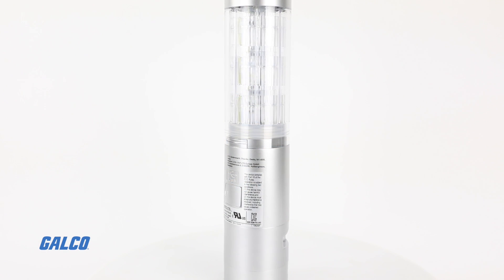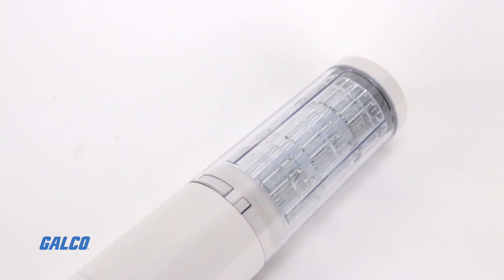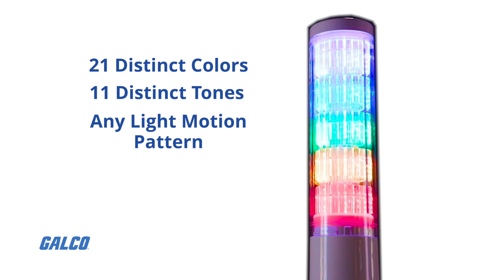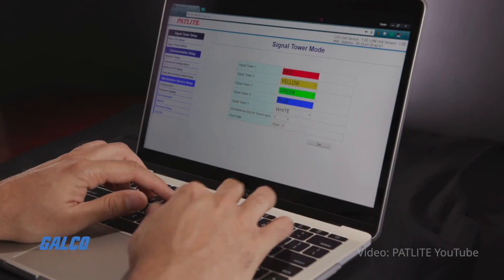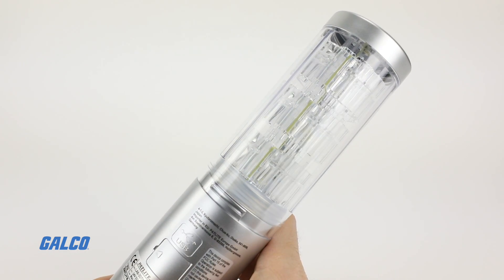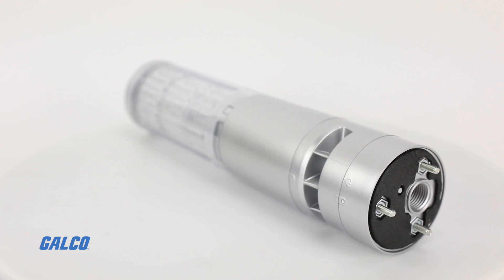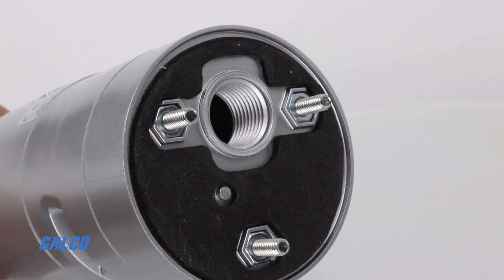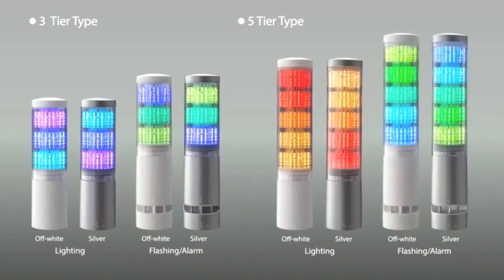PATLITE LA6 Series Signal Light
The Patlite LA6 is a programmable LED signal tower designed to replace standard stack lights. Each model in the LA6 series is capable of producing 21 distinct colors, 11 distinct tones, and any light motion pattern that a facility needs.